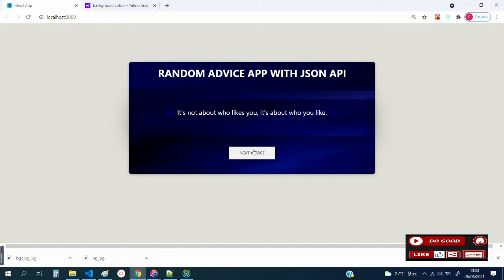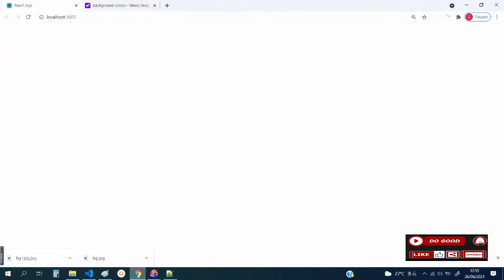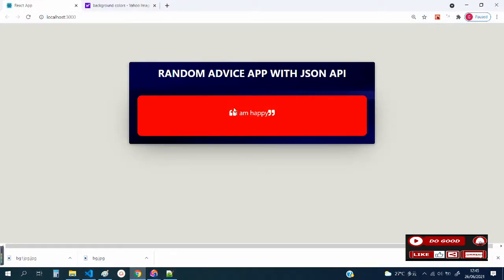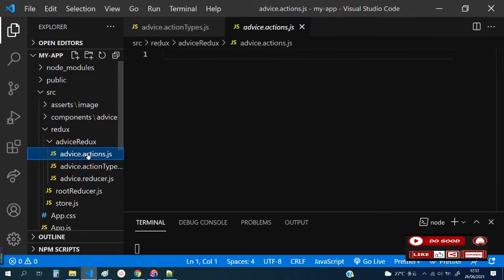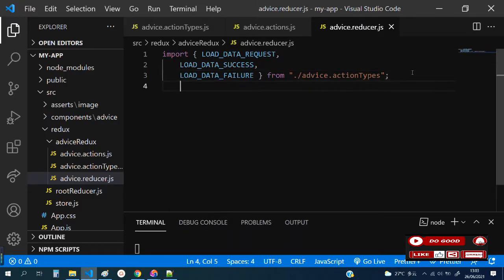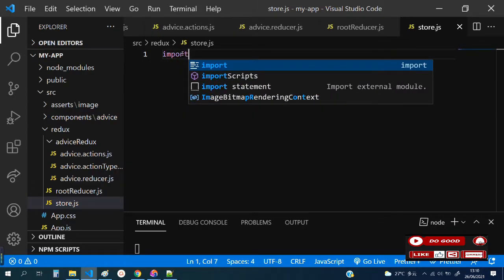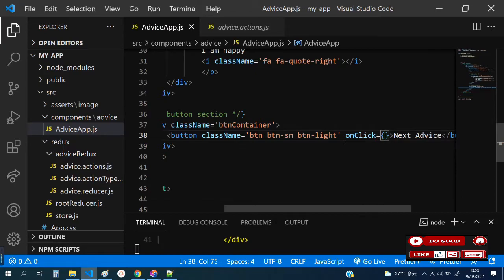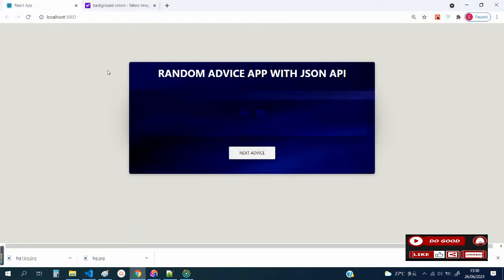Random Advice App using JSON API with React Hooks & Redux for beginners - React Micro Project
In this video you will learn the beginner approach to using HTML, CSS, Bootstrap, React hooks and Redux to build a Random Advice App. You will also learn the simplified approach to building projects in a software company.